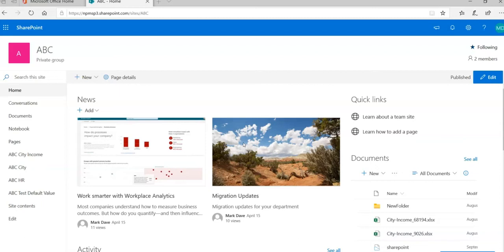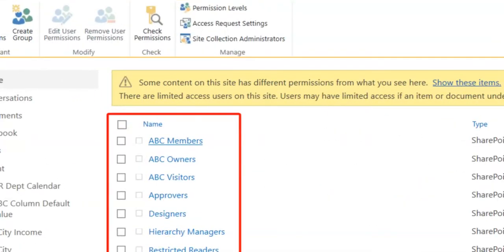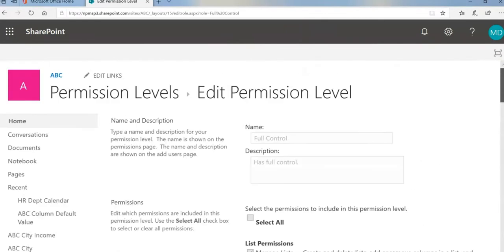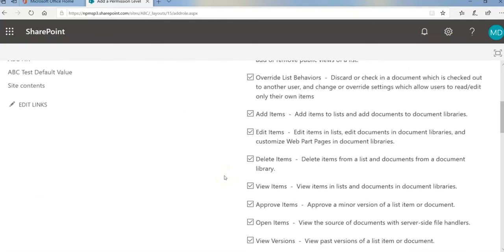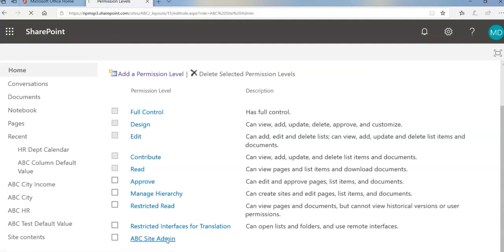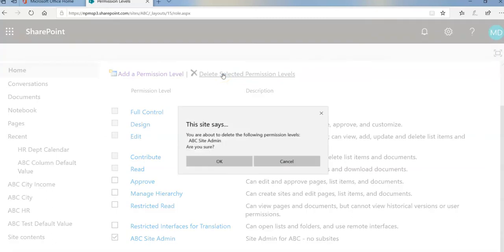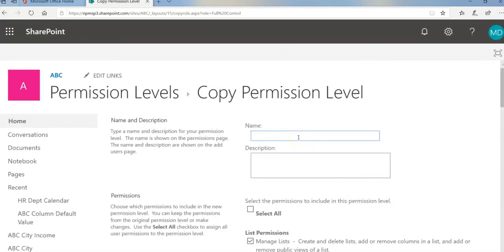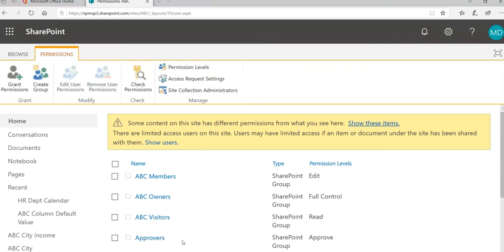11 Create a new Permissions Level